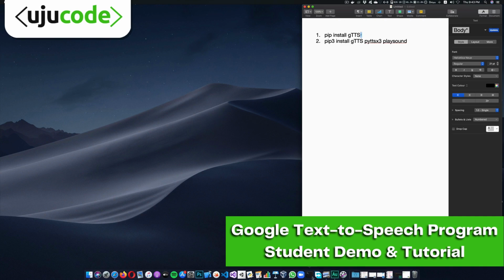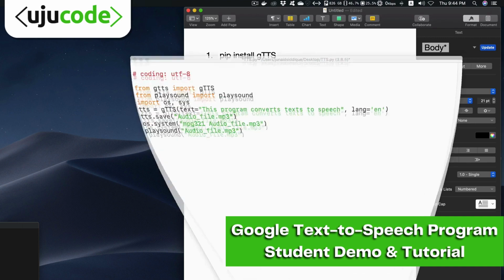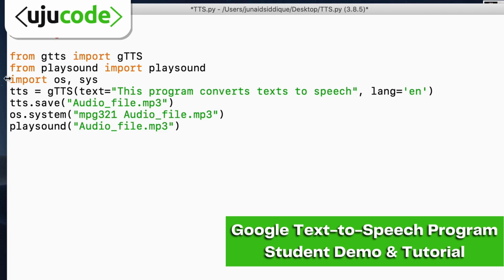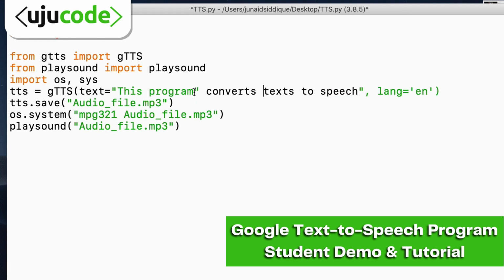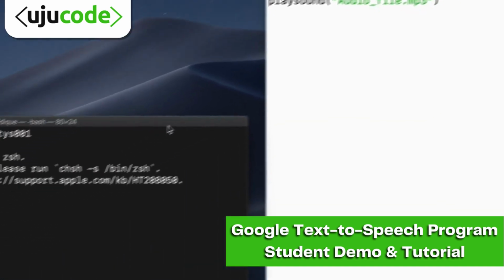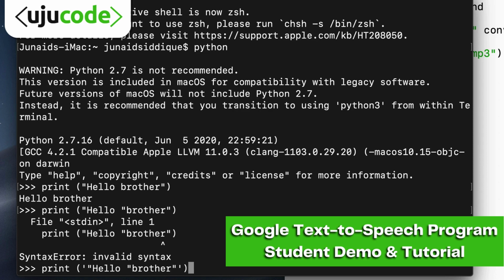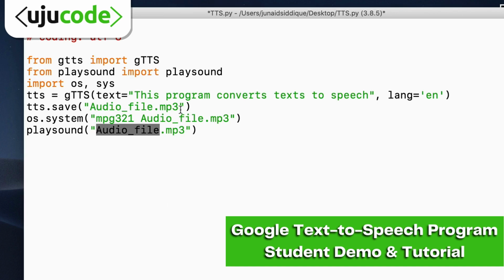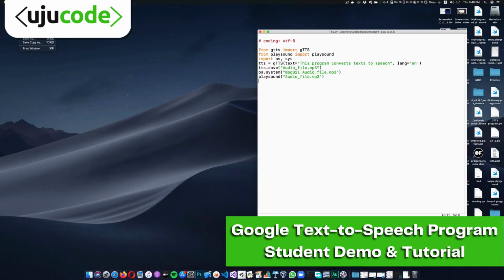Google Text to Speech Program Students Demo & Tutorial | Ujucode Project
Welcome to our tutorial on Google Text-to-Speech program and API! In this video, we'll be showing you how to use this powerful tool to convert written text into spoken words. This tutorial is part of a student project, aimed at helping others learn how to use Google's Text-to-Speech program and API.

We'll start by introducing you to the basics of Text-to-Speech and its applications. We'll then guide you through the steps of setting up a project and accessing the API. We'll also show you how to use the API to convert text to speech in a variety of languages and voices.

Whether you're a student looking to learn more about Text-to-Speech or a developer wanting to integrate this technology into your projects, this tutorial is for you! By the end of this video, you'll have a solid understanding of Google's Text-to-Speech program and API, and be able to use it to add voice to your projects.

And if you have any questions or feedback, leave them in the comments section below.